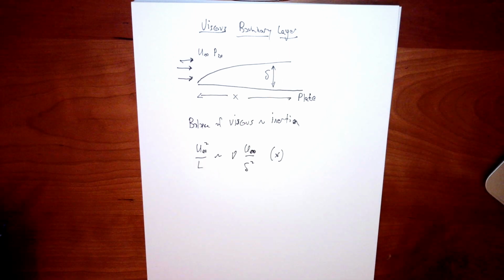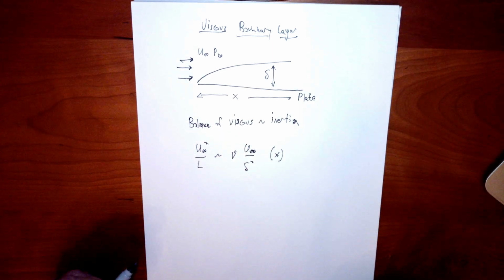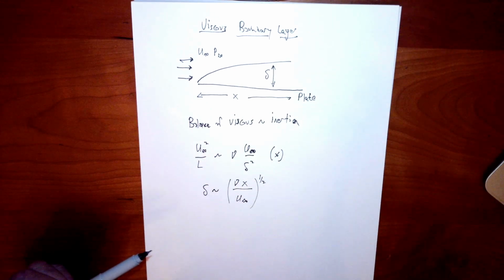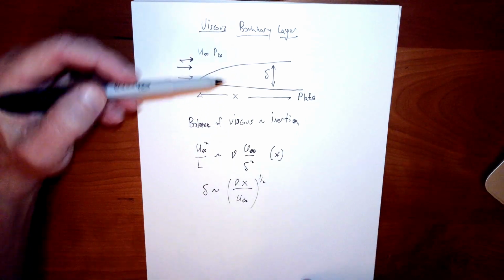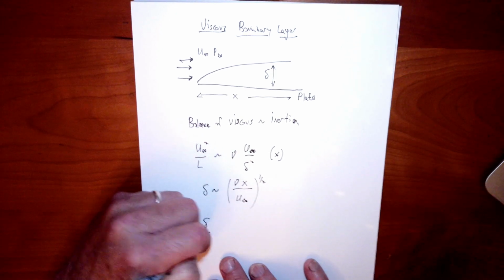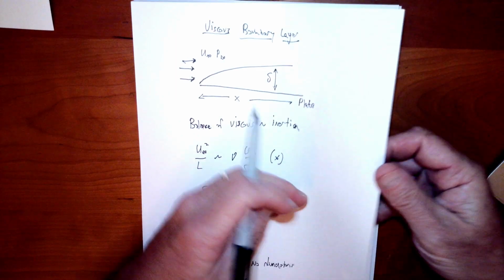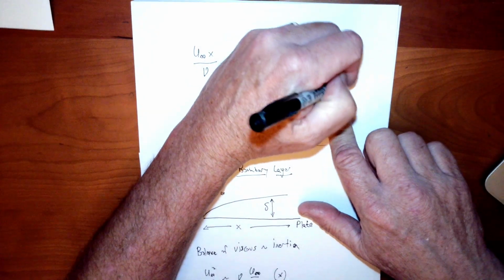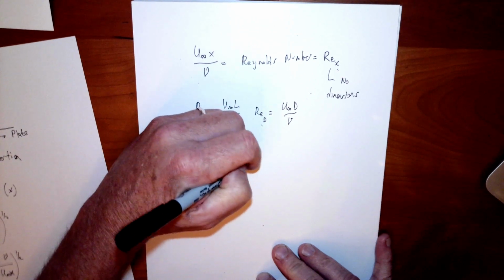Fluids 15.1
Viscous Boundary Layer